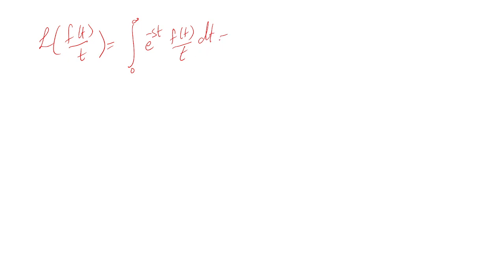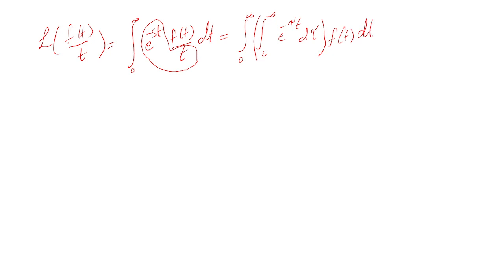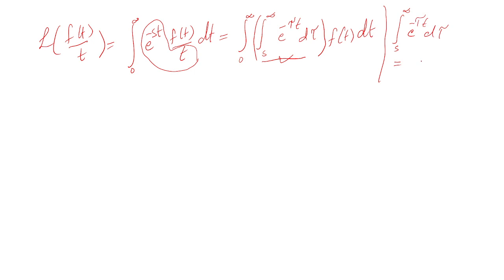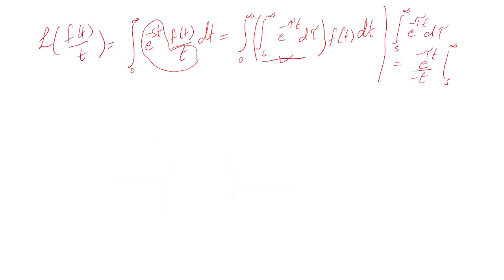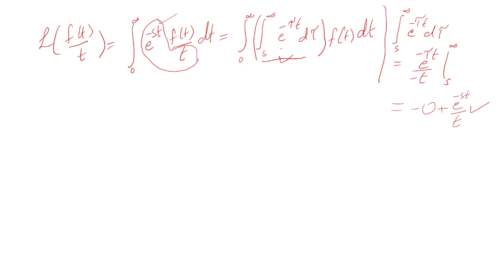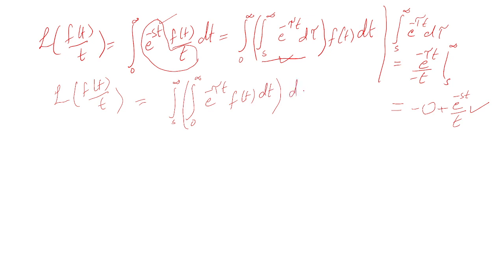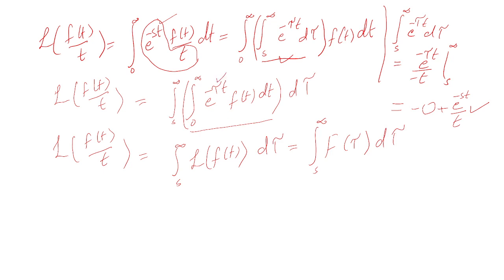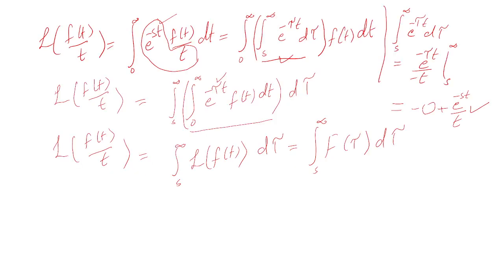Integration Of the Laplace Transform.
Integration Of the Laplace Transform. Useful for for taking the Laplace Transform of the quotient functions.